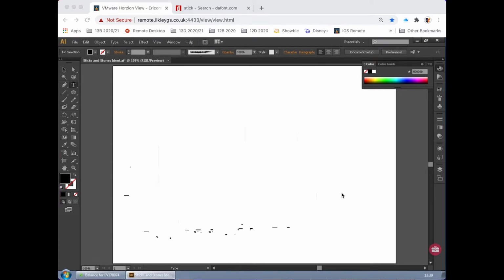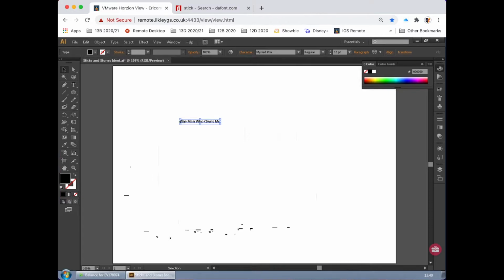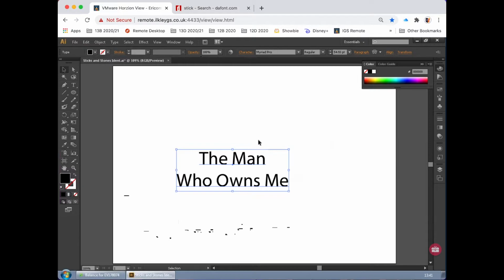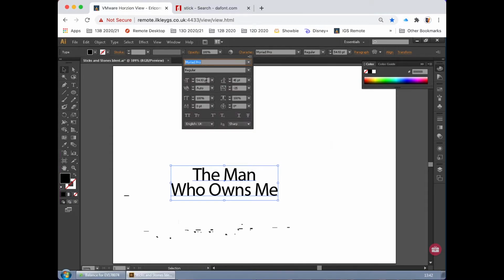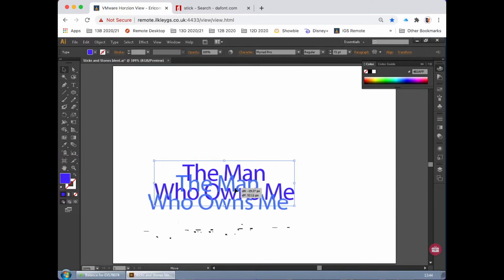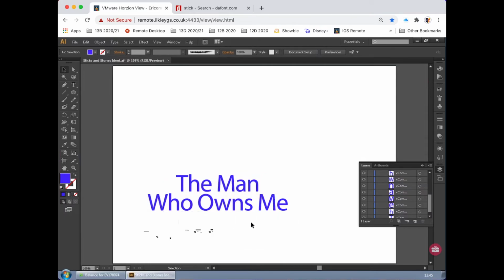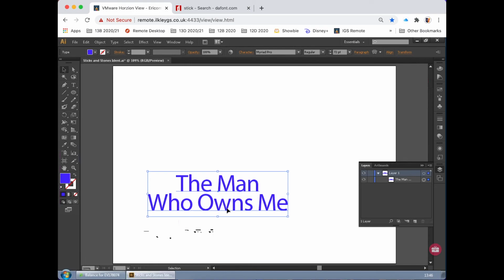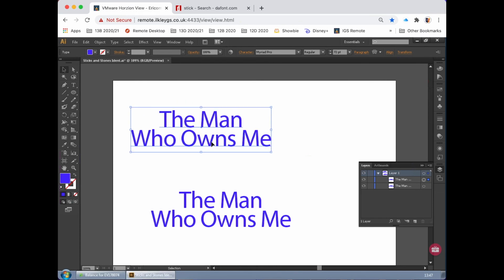3 Text Basics